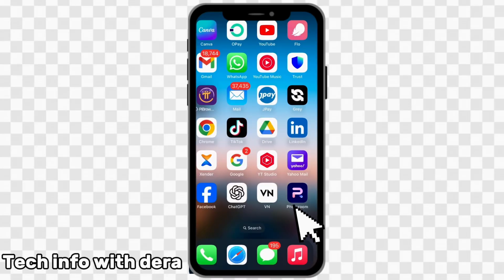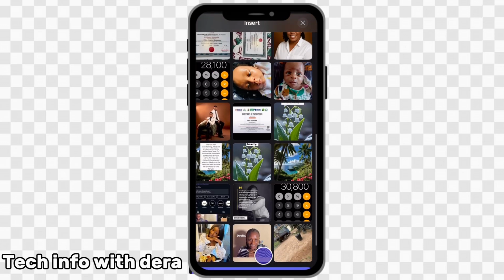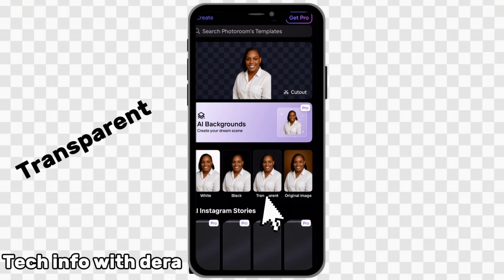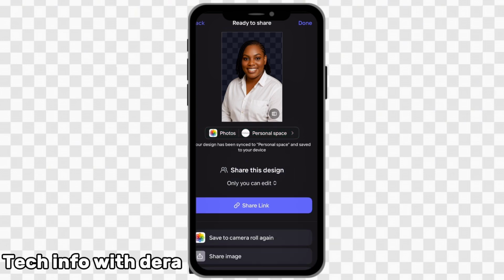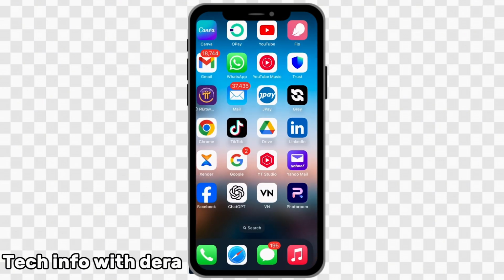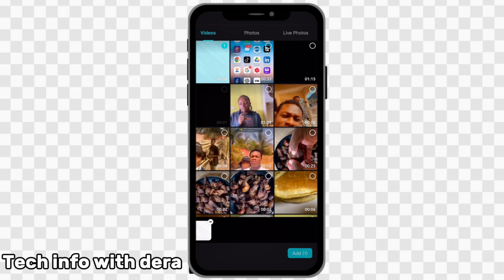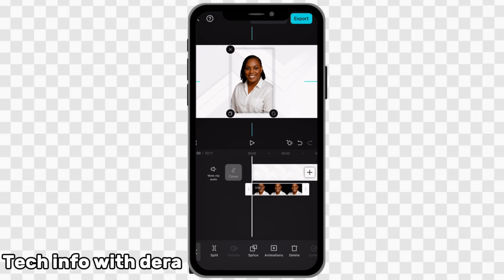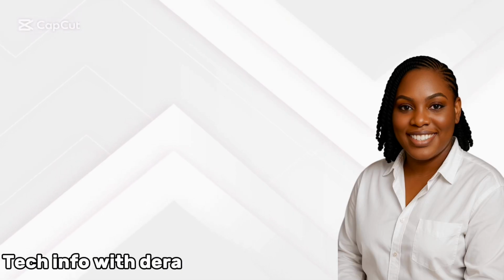How to Remove Background from Any Photo in Seconds (Free & Easy!)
Want to remove the background from a photo quickly and easily? In this video, I’ll show you how to remove the background from any picture using a free and beginner friendly tool no Photoshop required! Whether you’re a content creator, small business owner, or just need clean images for social media, this simple tutorial is perfect for you.

In this video, you’ll learn:
 • How to remove backgrounds from images online for free
 • The easiest tool for background removal
 • How to make your photos look clean and professional

This is a great way to create thumbnails, product photos, profile pics, and more!

Tools used: [photoroom]